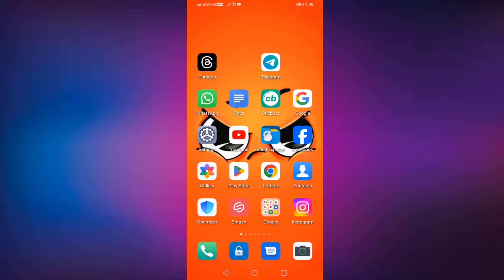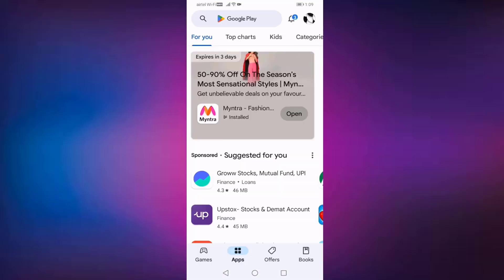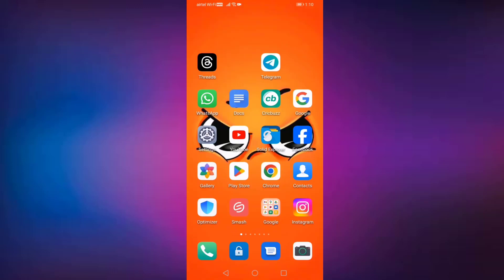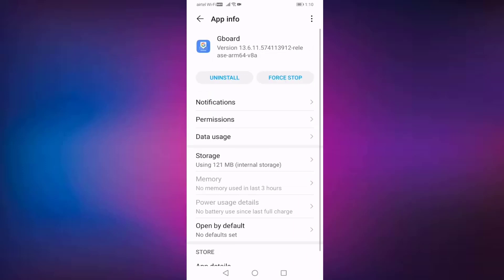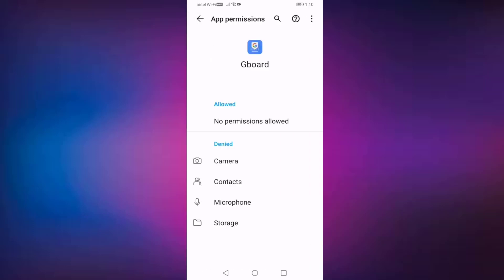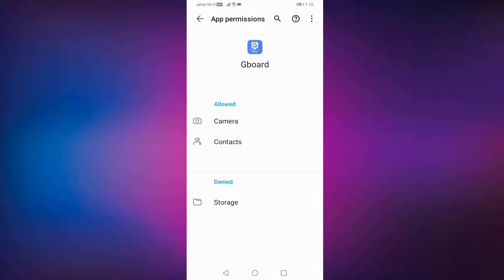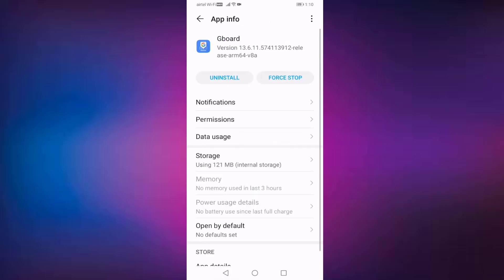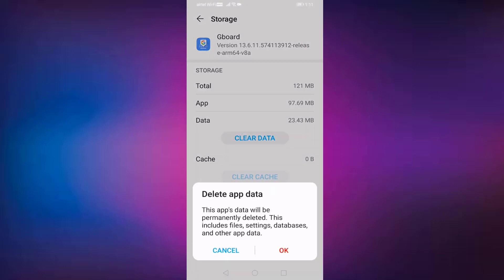How Fix No Permission To Enable Voice Typing In Gboard In Android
How Fix No Permission To Enable Voice Typing In Gboard
Fix No Permission To Enable Voice Typing In Gboard
Gbroad No Permission To Enable Voice Typing problem solve